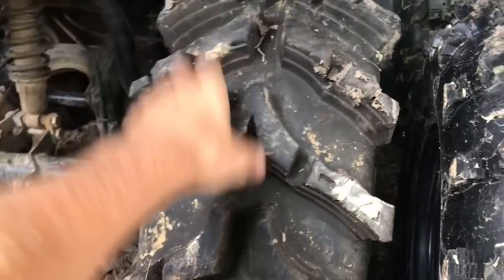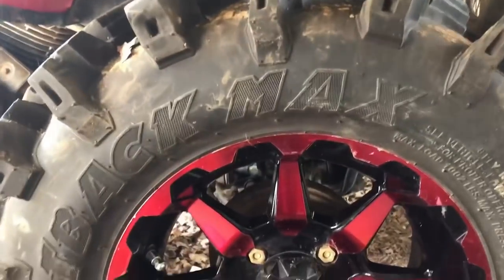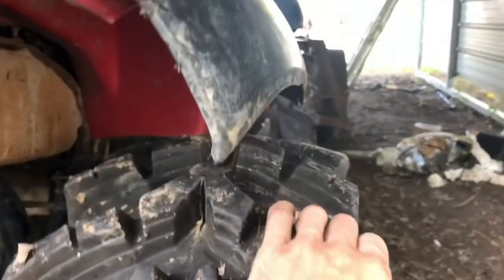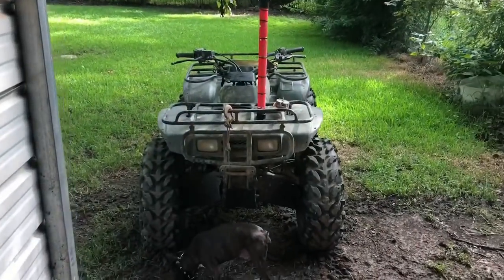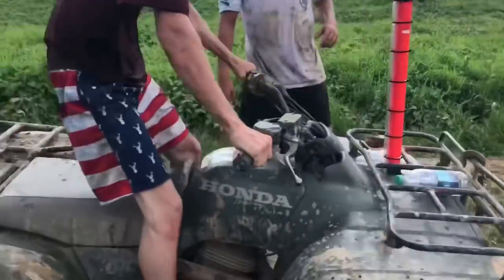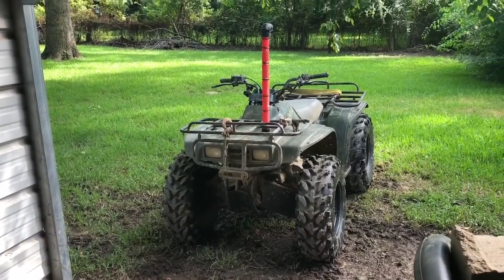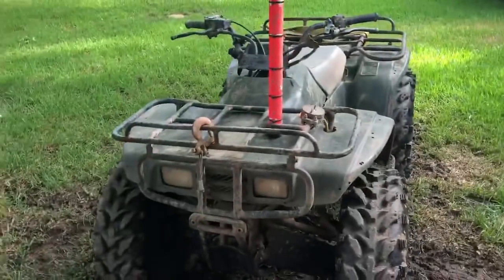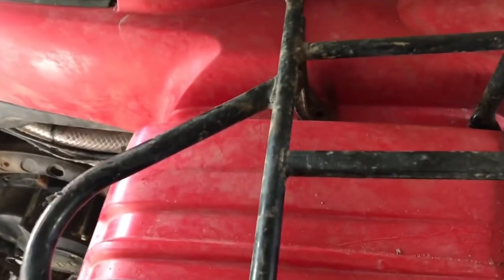300 Snorkle Testing + New Wheels!